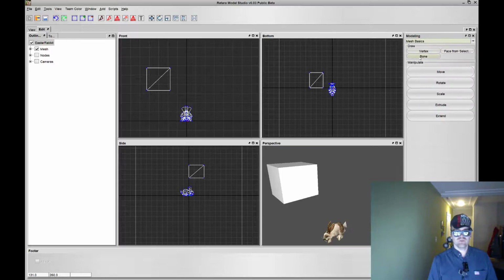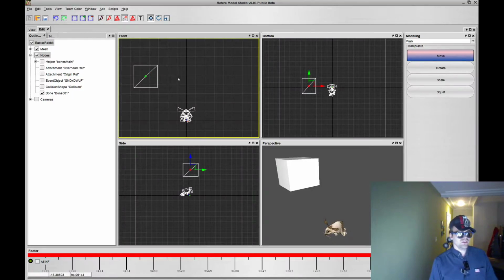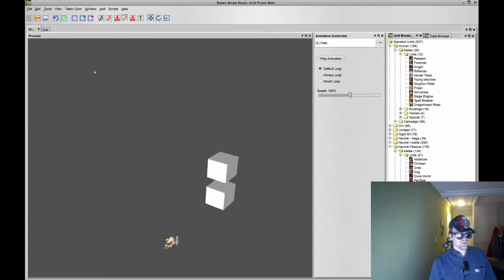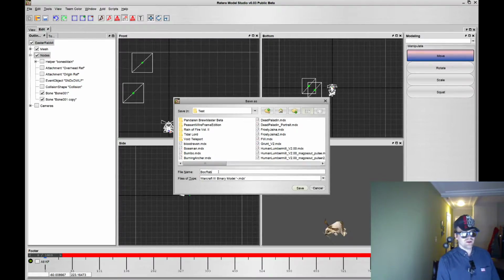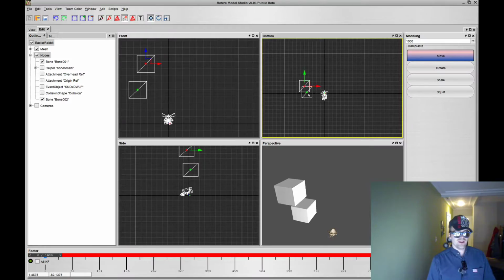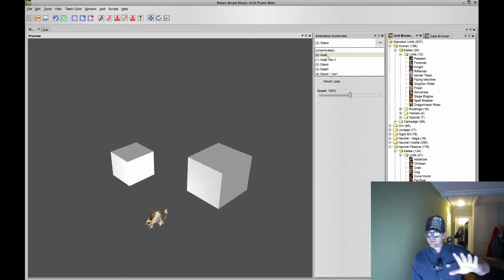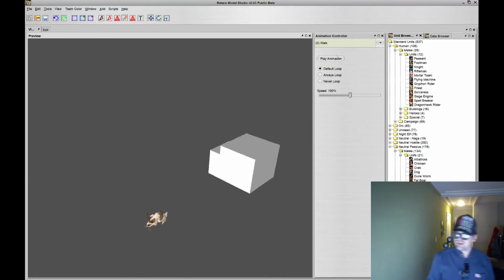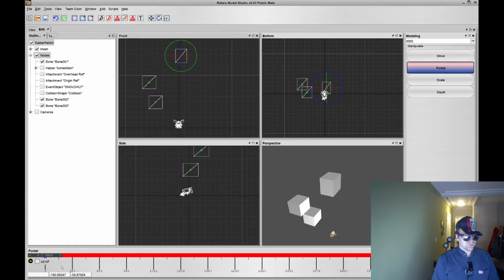Warcraft III: Global Sequences Tutorial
This is a basic tutorial covering Warcraft 3 Global Sequences.